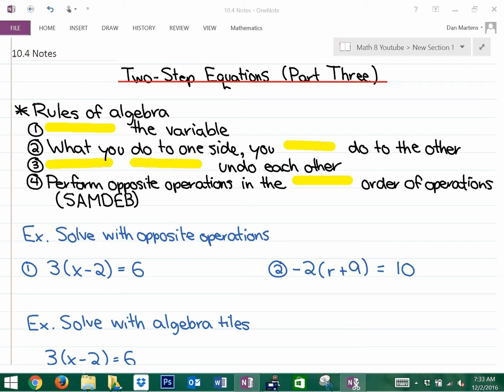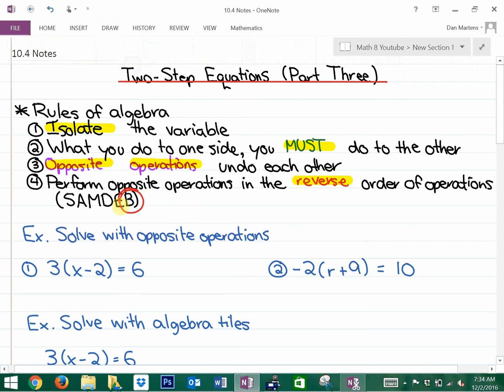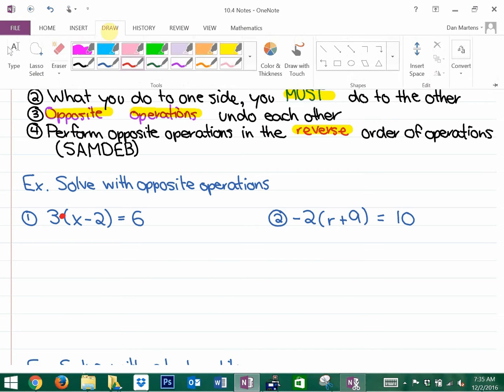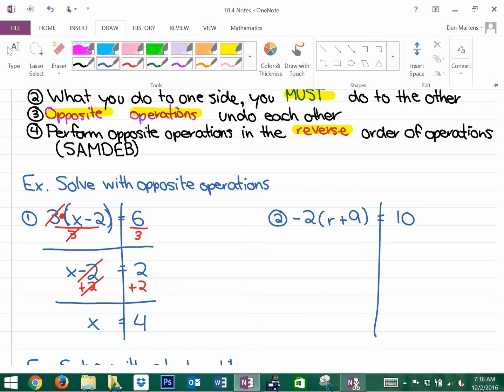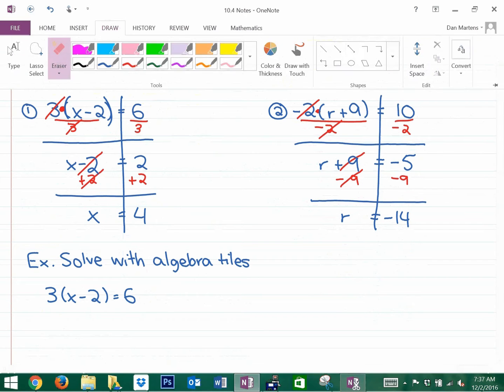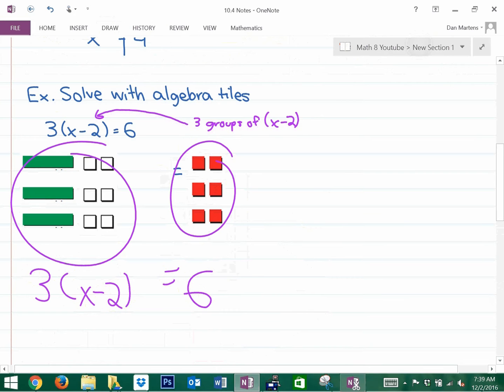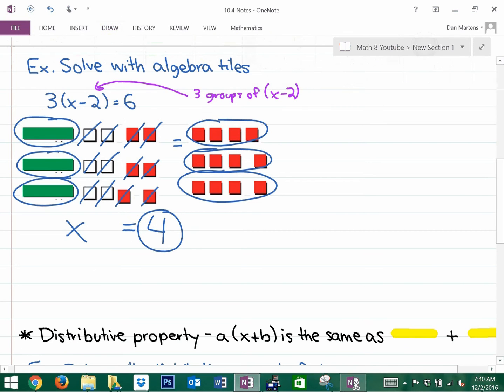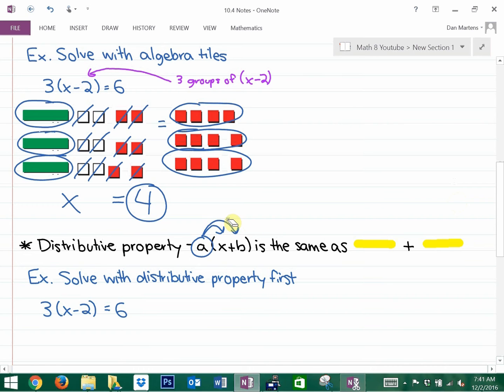10.4: Modelling and Solving Two Step Equations (Part Three)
Modelling and Solving Two Step Equations (Part Three)